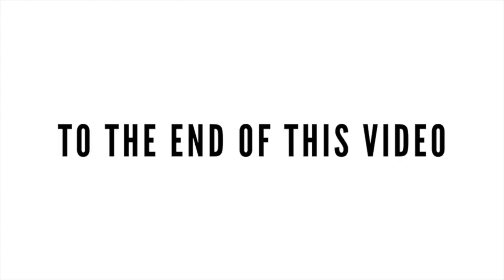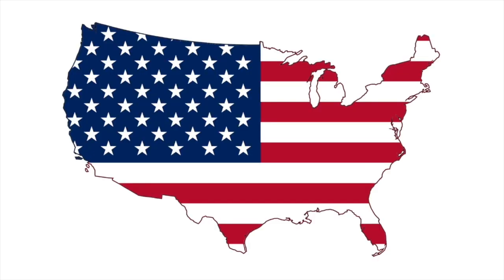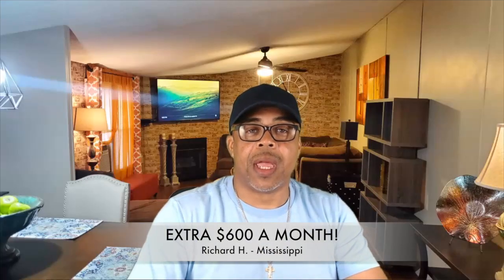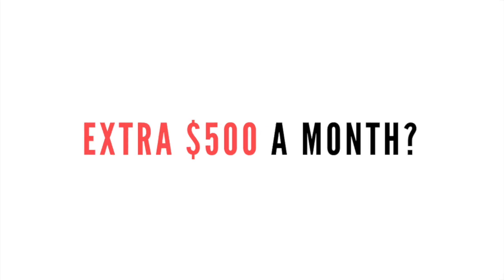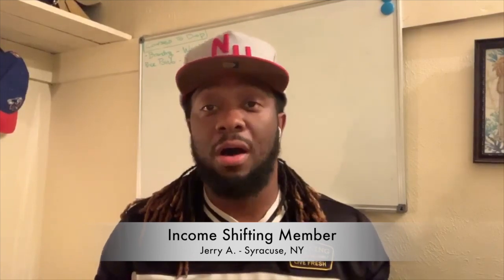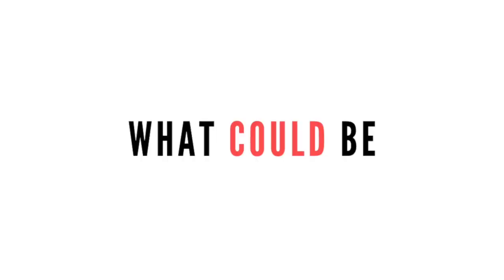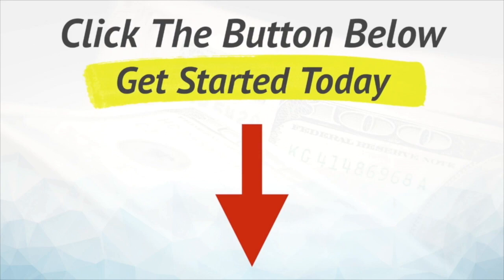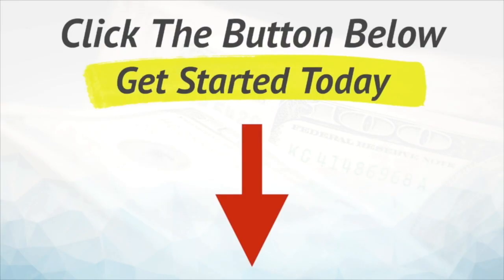🔥NEW 🔥 myEcon Income Shifting Sales Video | REAL myEcon Testimonies!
UPDATE:
I've shifted my focus in 2020 and am promoting something I truly feel proud of, that is helping people change their lives!
Our team is growing extremely FAST and we'd love to have you join us!!

This video shares the 2020 Vision Team Income Shifting Sales Video!!

These are our REAL team members sharing REAL testimonies about myEcon and Income Shifting.

Our 2020 Vision Team members are also sharing REAL income testimonies on the myEcon business opportunity.

myEcon has a VERY SOLID compensation plan that pays BIG when you stay in it to WIN it!

Watch this ENTIRE myEcon sales video to see how we roll on the 2020 Vision Team.

To learn more about myEcon and our myEcon 2020 Vision Team, keep reading! ;-)

HUGE RESIDUAL INCOME!

myEcon, Inc. is a privately held, debt free company based in Gwinnett County, GA, a suburb of Atlanta.

The company was founded by a small group of entrepreneurs in 2005.

The company operates in the multi-billion dollar Direct Sales industry.

The founders’ vision is to empower people to attain Personal Financial Success.

The company name myEcon, is short for “my Economy”; because the founders envision each individual taking care of their Personal Economy just as governments and corporations take care of theirs.

myEcon empowers its Associates to attain financial success by helping Associates earn income through a web-based business system and by teaching them financial strategies.

The company currently has over 50,000 independent marketing associates and is one of the fastest growing companies in America.

MyEcon
MyEcon Compensation Plan
myEcon Credit Repair
myEcon Review
MyEcon Presentation
MyEcon Scam
MyEcon 2018
MyEcon 2019
MyEcon Testimonies
MyEcon Proof
myEcon Rent Reporting
myEcon Income Shifting
Daniel Kump